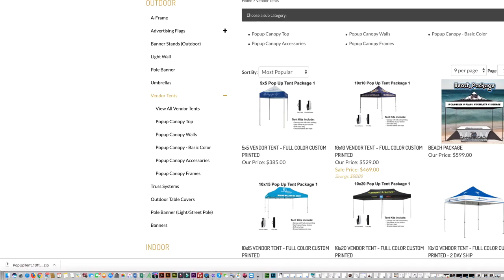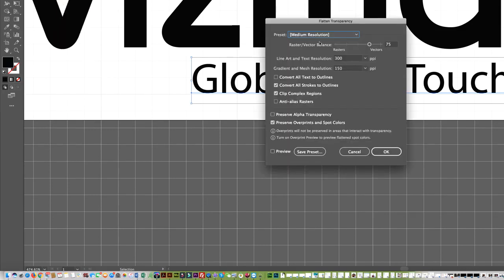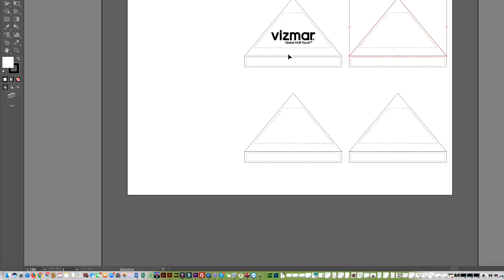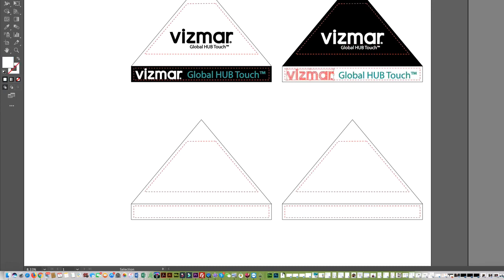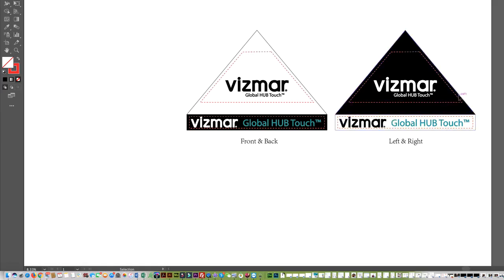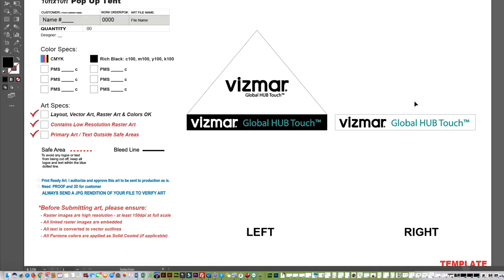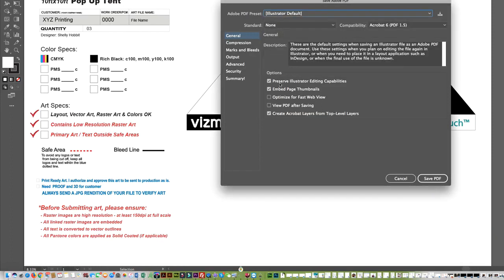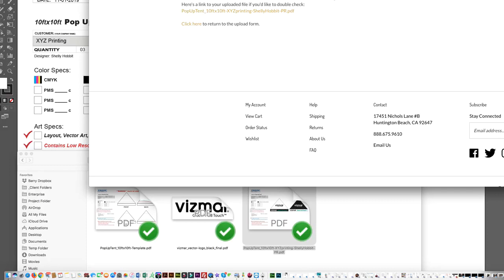How to use BFWdisplays com Template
Learn how to use BFWdisplays.com templates in Adobe Illustrator. See where to find it and how to download it from our website. We show you how to open it inside Adobe Illustrator and layout your print ready artwork. Then finish by uploading it to our website to begin production of your display or signage project.